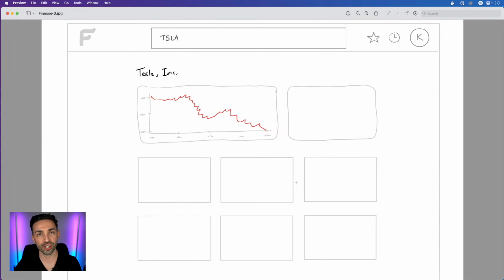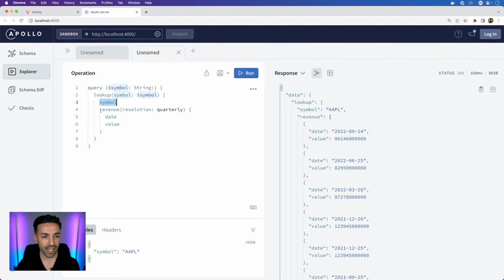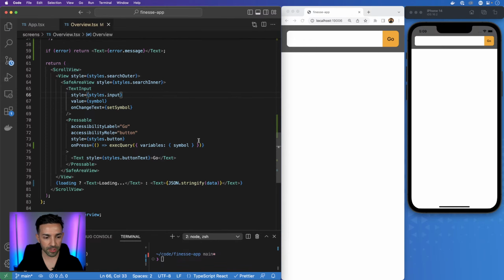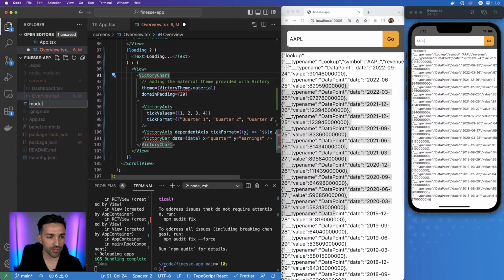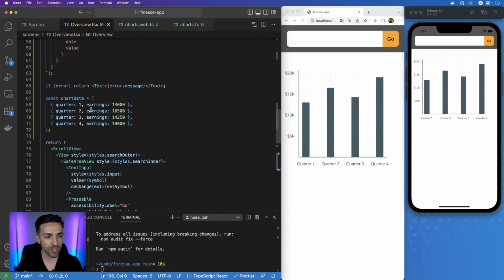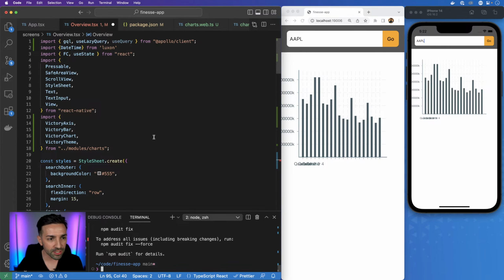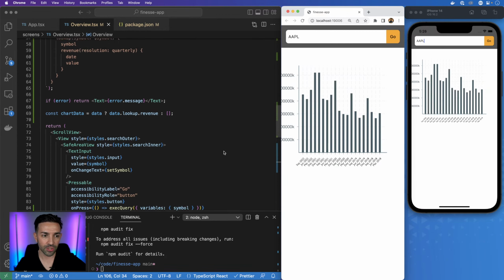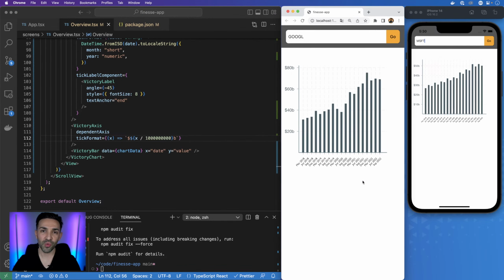React Native Charts on Web, iOS, & Android - Full Stack Build Ep6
In this episode we'll utilize our time series GraphQL api to generate cross-platform charts using React Native and Expo.

In this series, we'll use Turborepo as our monorepo, run the Node.js backend in Docker, bootstrap a frontend with Expo and React Native, bake in some GraphQL using Apollo to communicate, write everything in Typescript, and utilize the IEX api to pull in financial data.